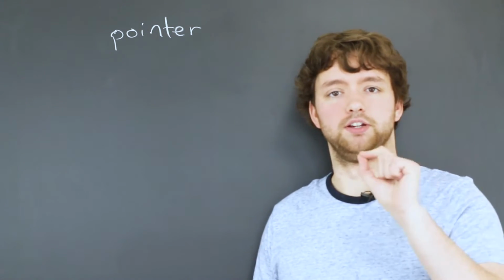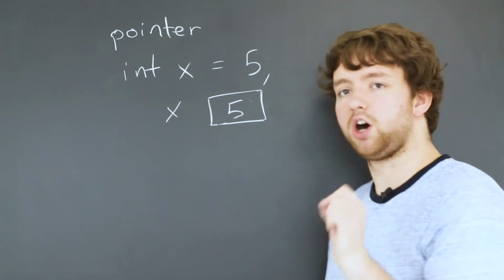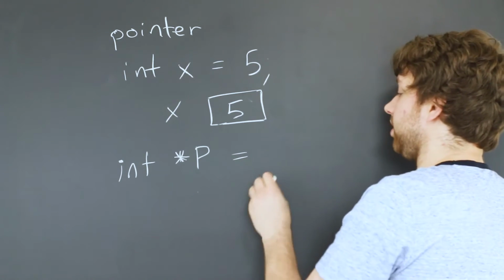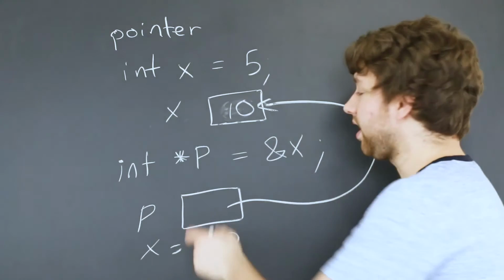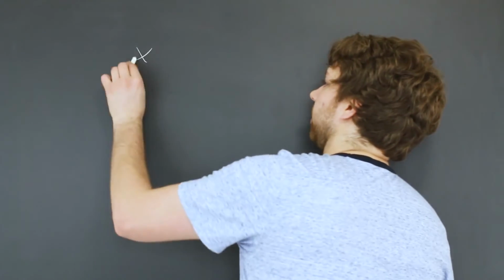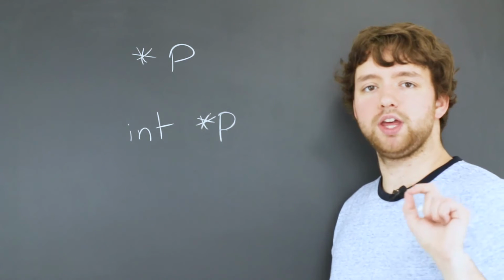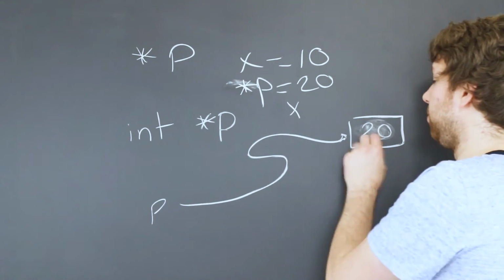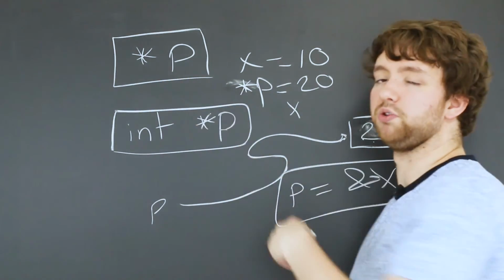C Programming Tutorial 94 - Intro to Pointers and Indirection Operator